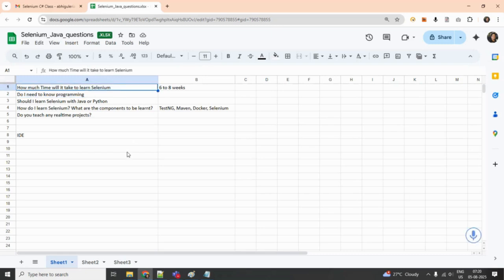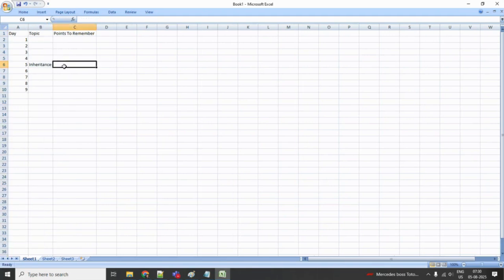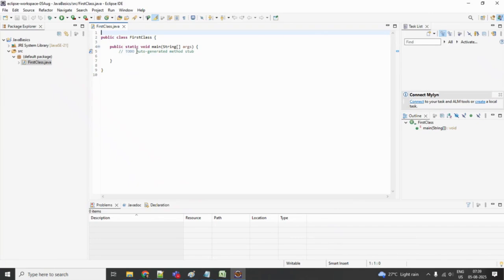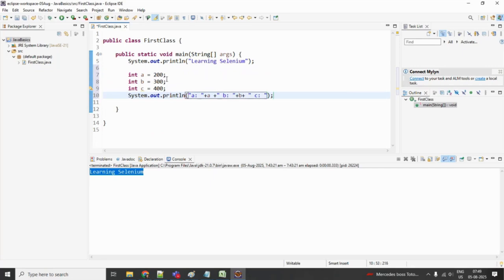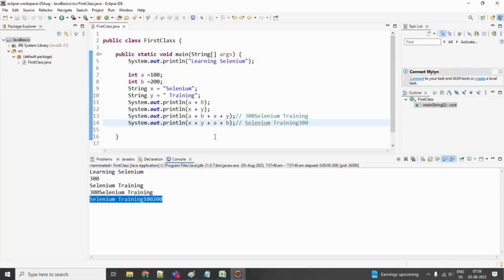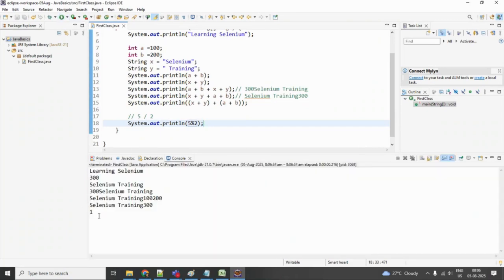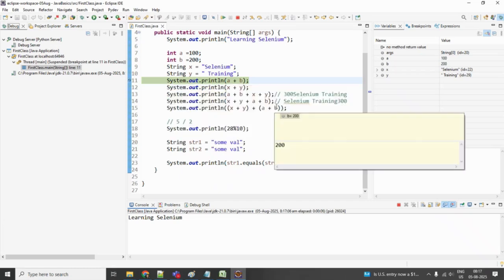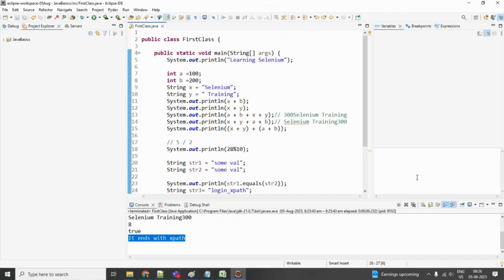Selenium Java Class 1 05 Aug 2025 || @WhizdomTrainings01 ​